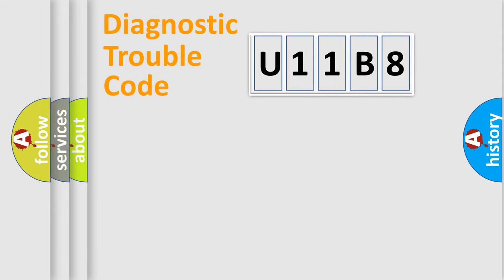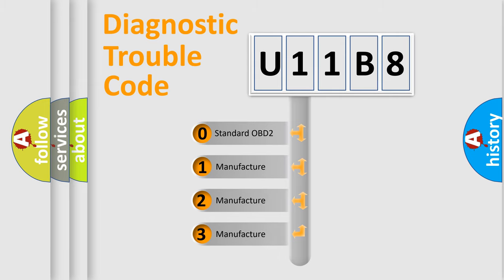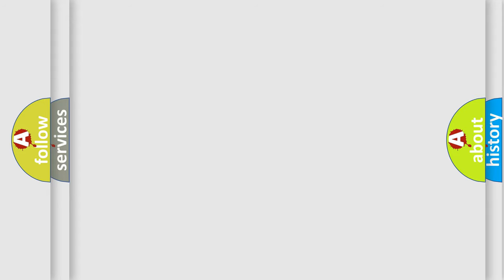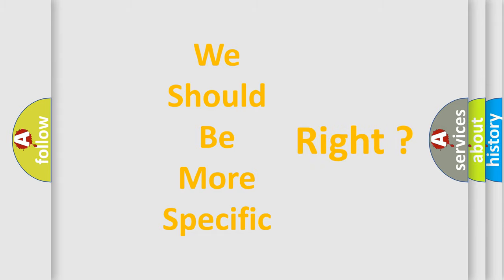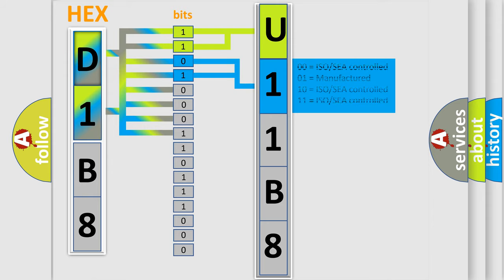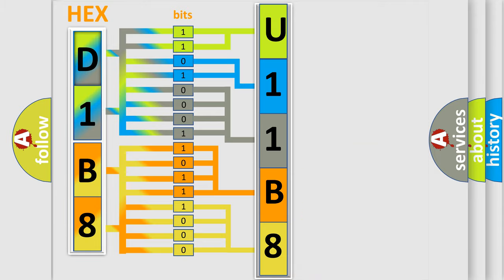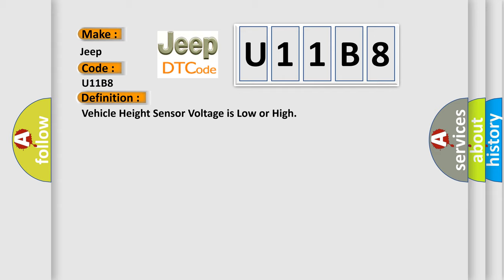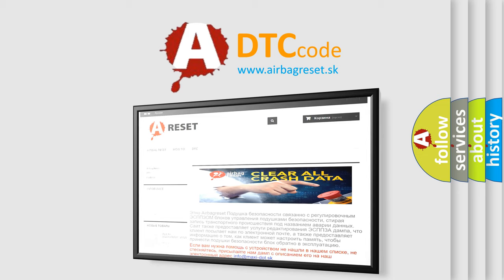DTC Jeep U11B8 Short Explanation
Contents:
0:21 Basic DTC analysis according to OBD2 protocol standard.
1:48 Insight into programming
2:58 A diagnostically understandable description of the Diagnostic Trouble Code
3:05 Basic error definition

Make:
Jeep
Code:
U11B8
Definition:
Vehicle Height Sensor Voltage is Low or High
Description:
Height control sensor voltage is lowHeight control sensor voltage is high
Cause:
 Harness or connector Headlight leveling ECU assembly Parking assist ECU